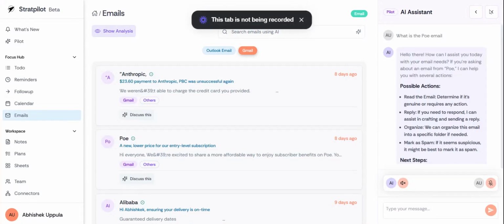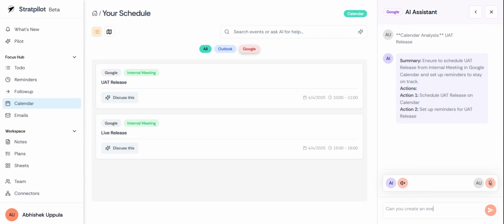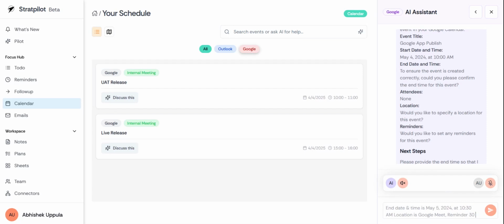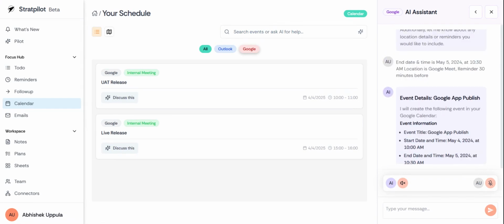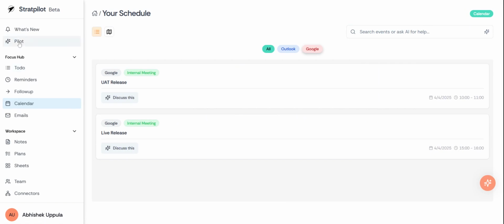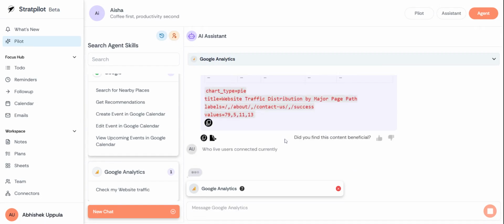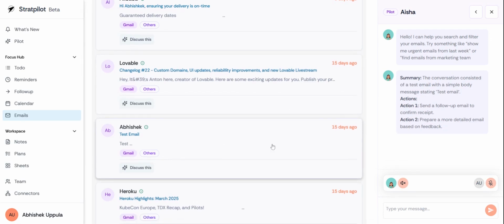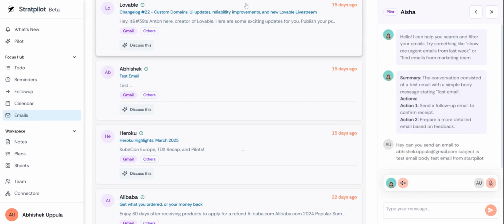Stratpilot AI - Google Calendar and Analytics Integration Overview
Boosting your productivity. Think of it as GPT + Asana + Notion all in one.